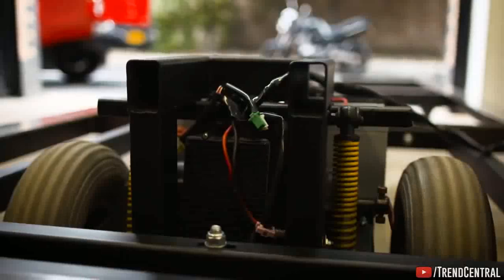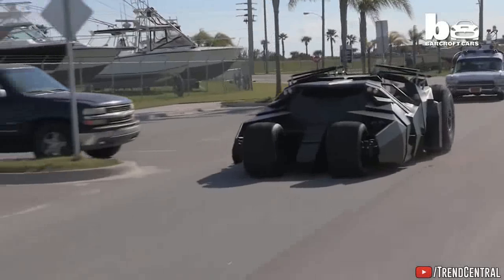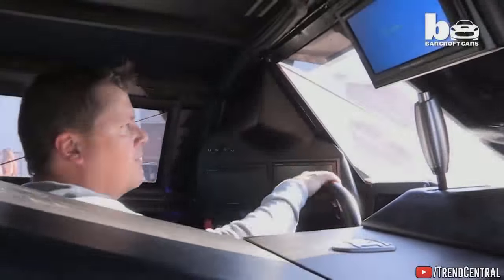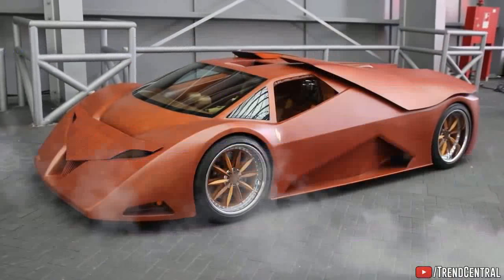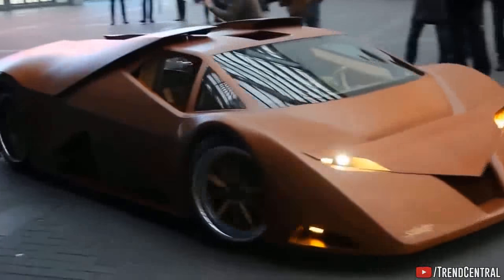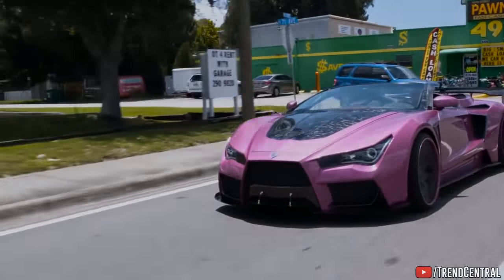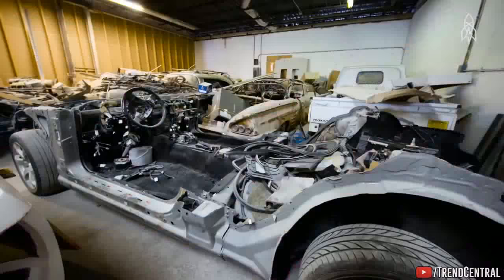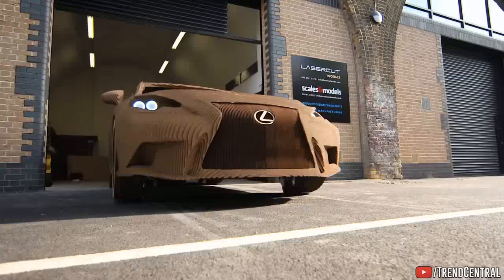amazing...5 mobil buatan tangan manusia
Massive THANK YOU to everyone for watching this and for all of your support! -Copyright